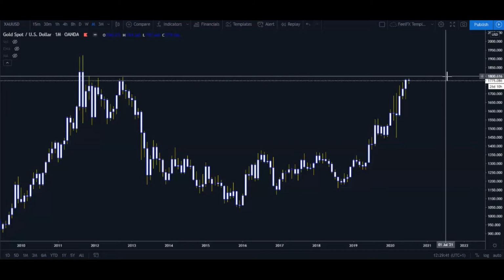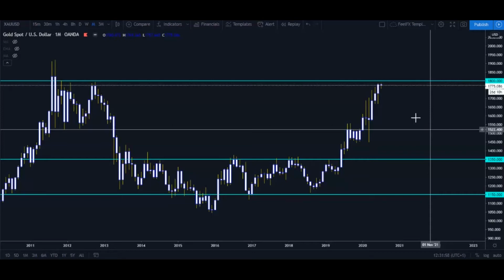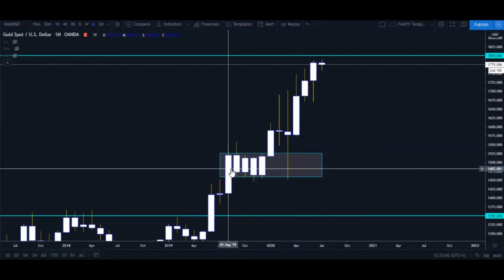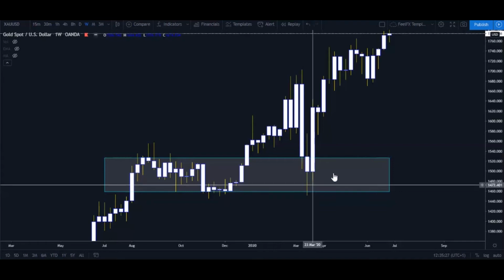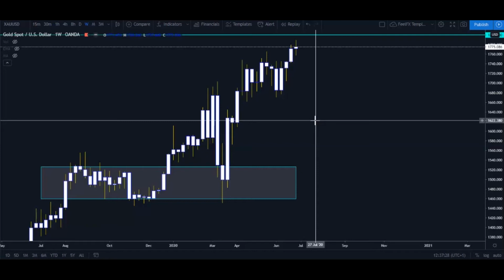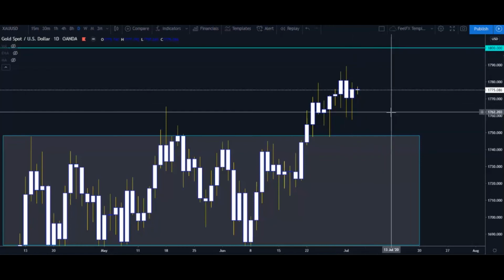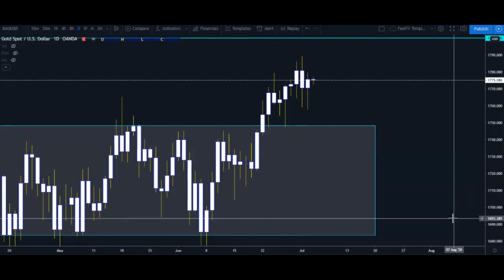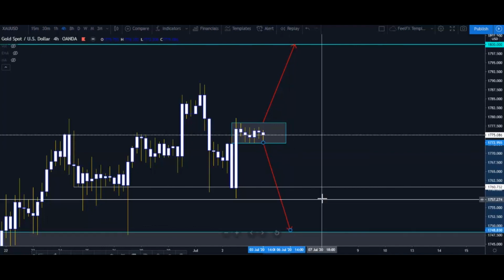FEEL FX | WEEKEND WISDOM EP.8 | "Commodity Trading: GOLD"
Welcome to another episode of our Weekend Wisdom Series!
Today we decided to delve deeper into commodity trading!

Gold is a nightmare to many when it comes to trading it, as price is very volatile and seems like it doesn’t respect levels.
Yet, many do not understand that it is one of most reliable charts when it comes to technical analysis.

Watch the video to further understand what you might be missing out when analysing GOLD!

FEELFX is a project that started in order to bring clarity and cleanliness when analysing Forex Charts.

Since 2 years we teach our students a clear strategy based on simple analysis tools that can be used in any market condition.

Do you wanna get FREE fundamental analysis and signals?

Get involved in our INTENSIVE PROGRAM, designed to teach traders deep knowledge regarding Order Flows, Liquidity Points and Traps, and much much more!

Bitcoin address: 3J1Zxnin5ZNfHJ4QBHGC55kMS67Hp7pwwr
Ethereum address: 0x960CFff338192c44c17CDDF9C75604B02f44c61c
Ripple address: rw2ciyaNshpHe7bCHo4bRWq6pqqynnWKQg